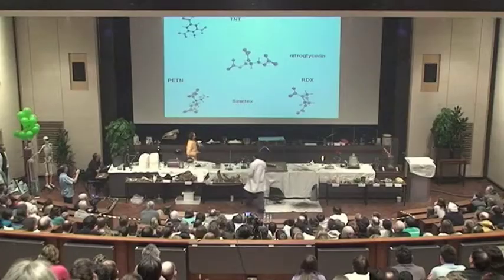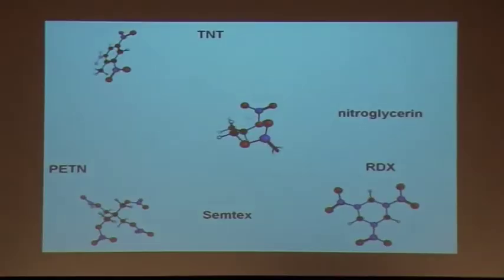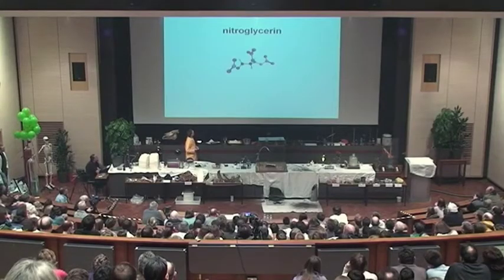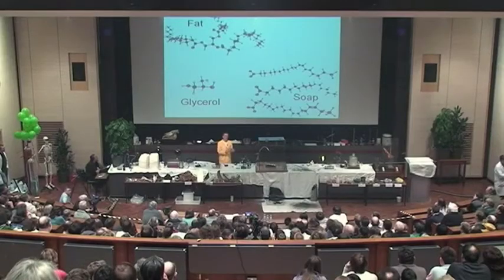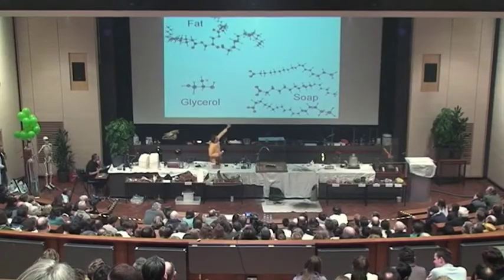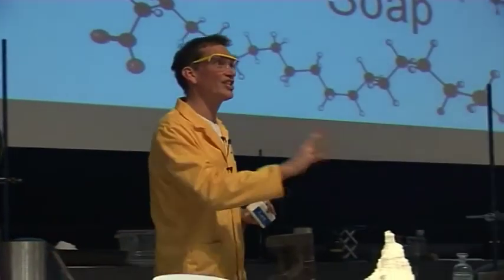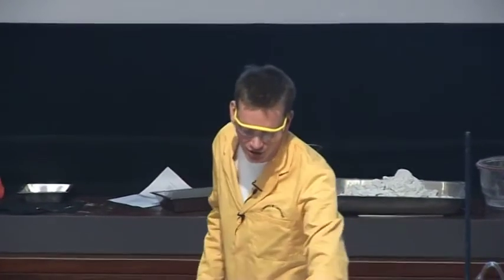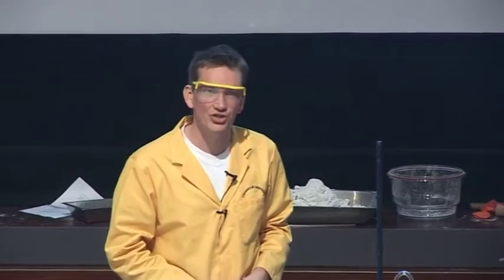Free Range Chemistry 36 - Explosives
How can we make explosive nitro-compounds using natural chemicals?